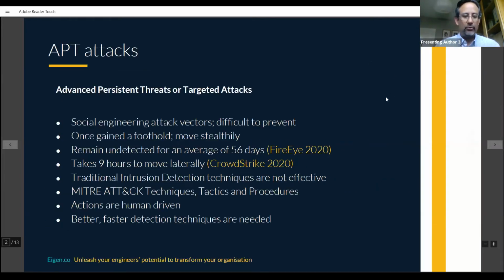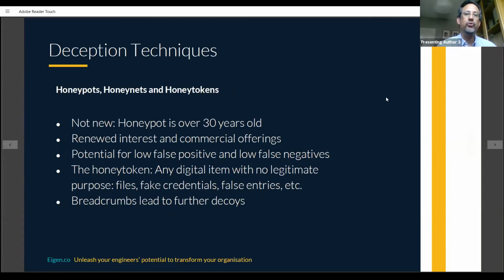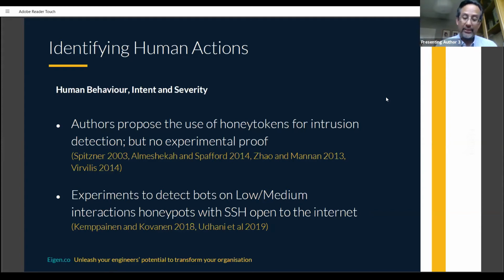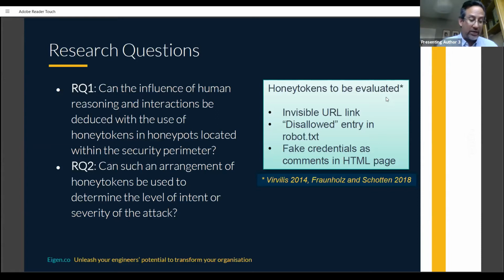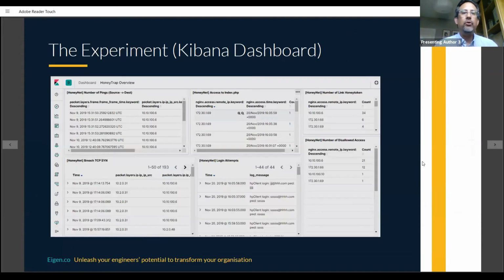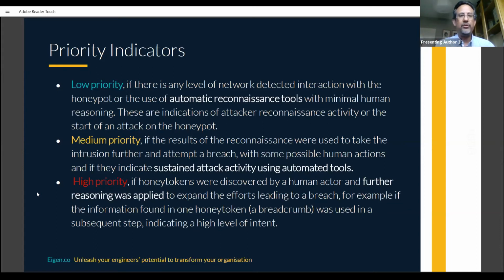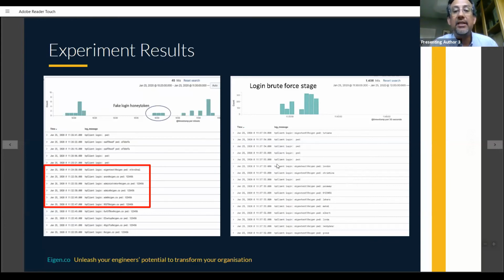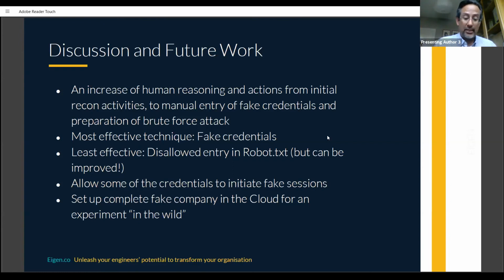Track 2: Cyber Attacks, SOCs & Deception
Towards Identifying Human Actions, Intent, and Severity of APT Attacks Applying Deception Techniques - An Experiment
Joel Chacon, Sean McKeown and Richard Macfarlan